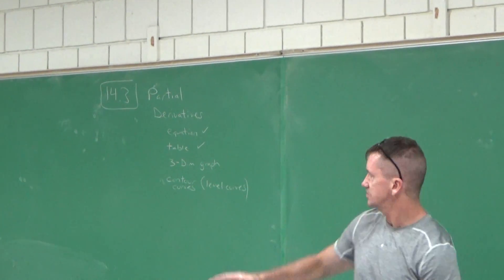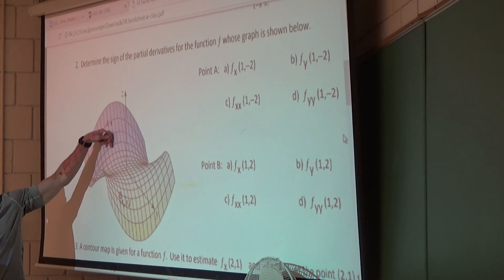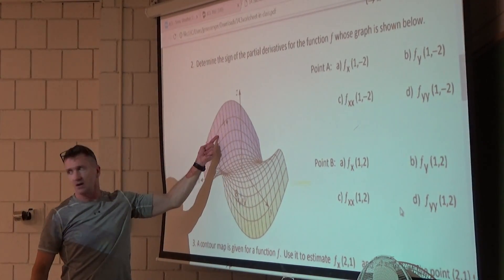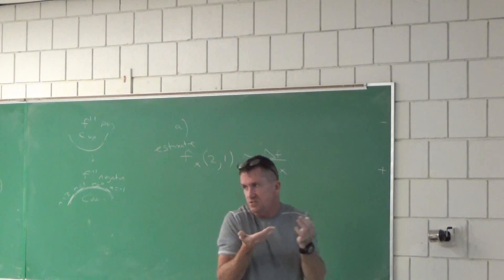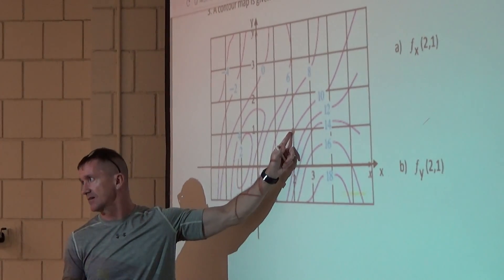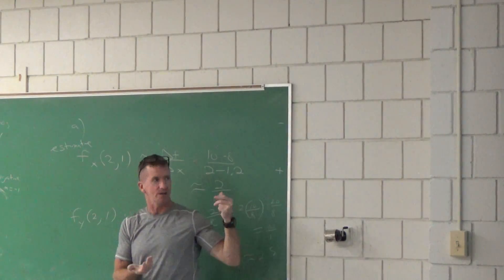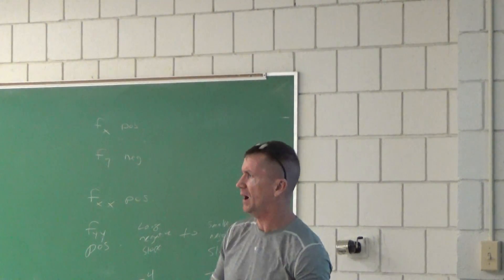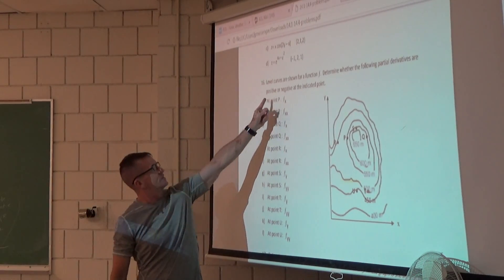Pt.1 Lec #7 Calc 3 00390